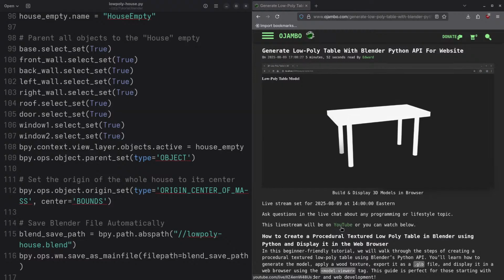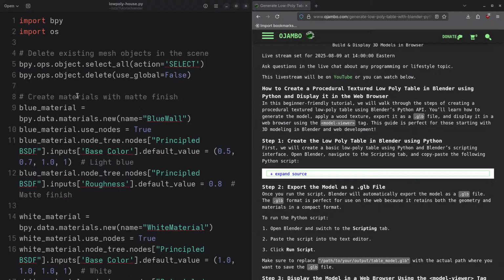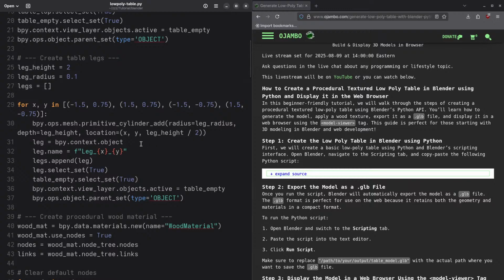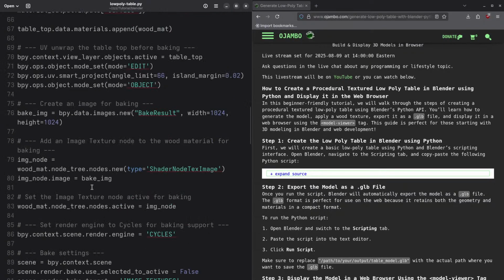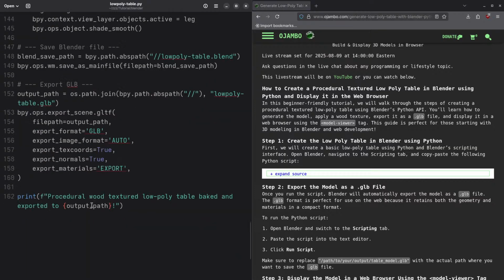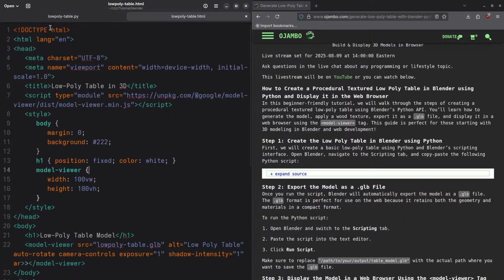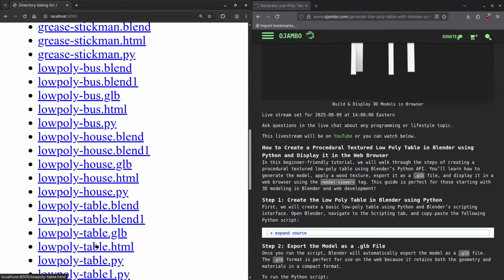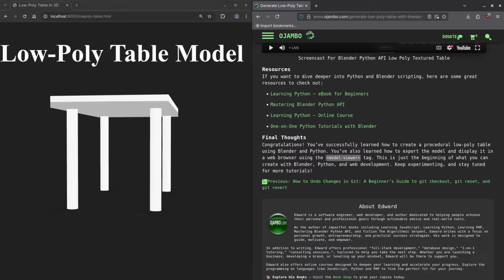How to Create a 3D Low-Poly Table with Python in Blender & Display in Your Browser (Full Tutorial)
In this step-by-step tutorial, you'll learn how to create a procedural textured low-poly table in Blender using Python scripting, and then display it directly in your web browser with the model-viewer tag! 🚀

Whether you're a beginner or just starting with Blender scripting, this video will guide you through everything you need to know. We cover the entire process — from building the model in Blender to exporting it as a .glb file and embedding it on your website using the model-viewer tag for seamless 3D visualization.

What You'll Learn:

How to create a low-poly table in Blender with Python

How to apply procedural textures using Blender's Python API

Exporting models in .glb format for web use

Displaying your 3D model using the model-viewer tag in HTML

Resources:

Learn Python from scratch

Master the Blender Python API

🛠️ Tools Used in This Video:

Blender 4.5

Python API for Blender

model-viewer HTML tag for 3D models on websites